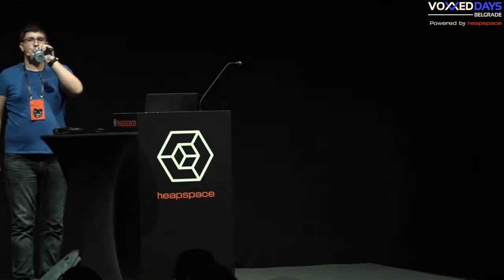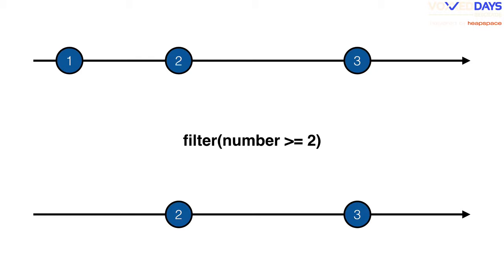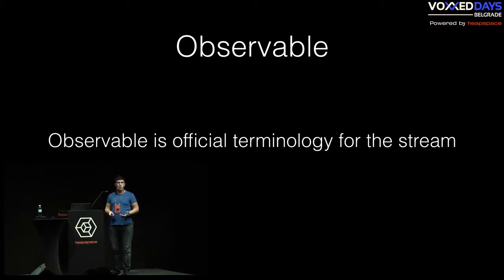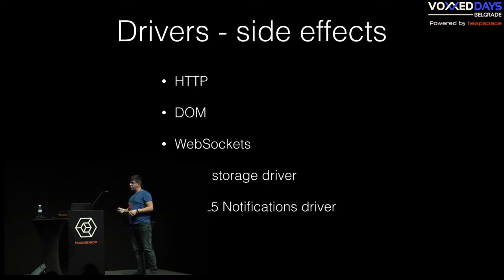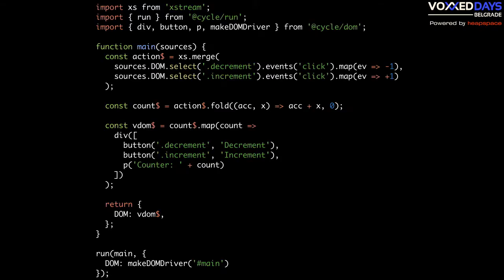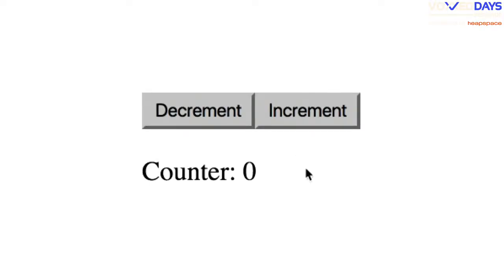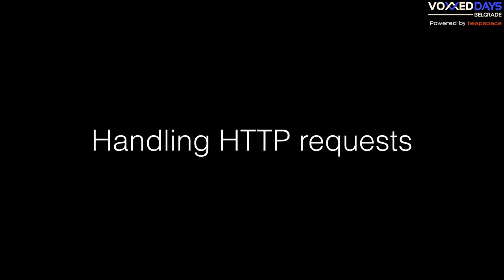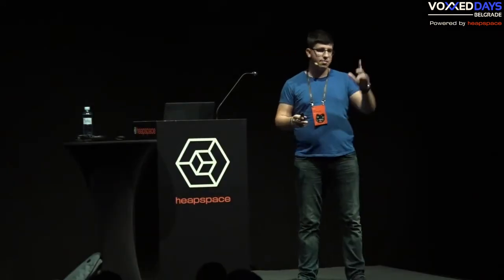VDB17 - Ivan Jovanovic - Reactive Programming in JavaScript